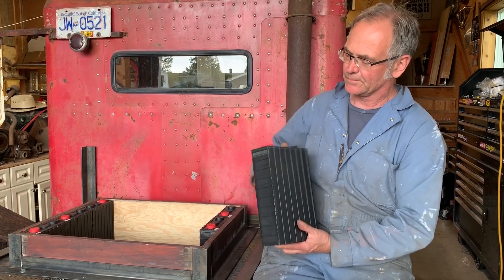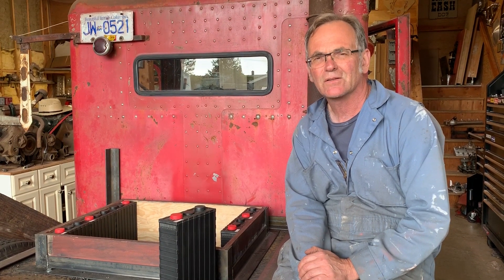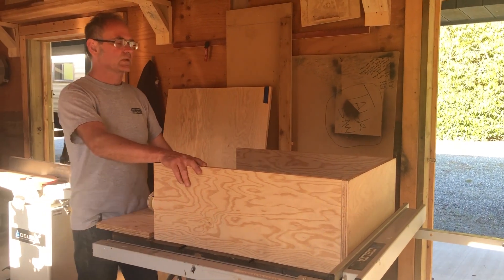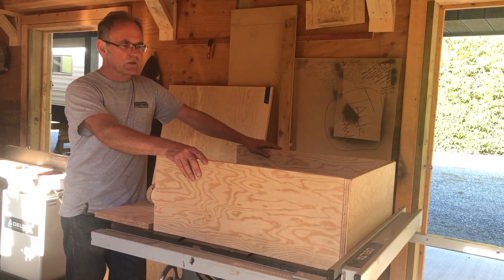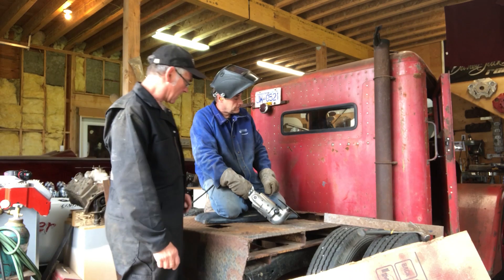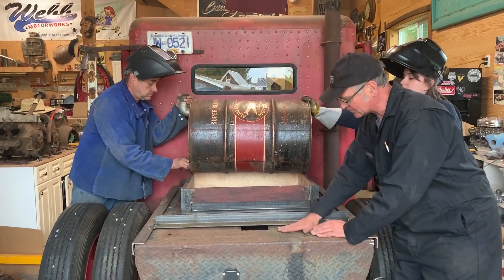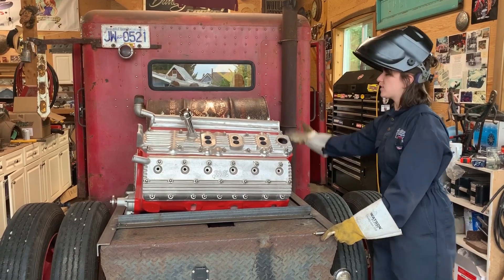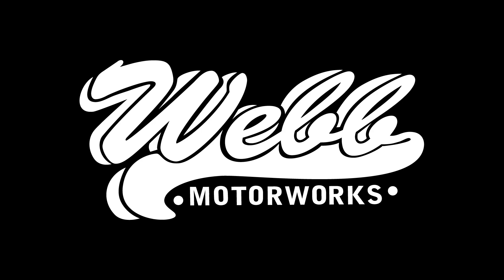Episode 7: Building Battery Box [Electric SBC for Rat Rod Truck]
Explanation of the battery power and how we'll hide them in the truck. Emi and Uncle Robbie do all of the welding.

Electric Truck Project!
Chris here, from Webb Motorworks just letting you know about my electric small block Chevy crate motor going into my rat rod truck.